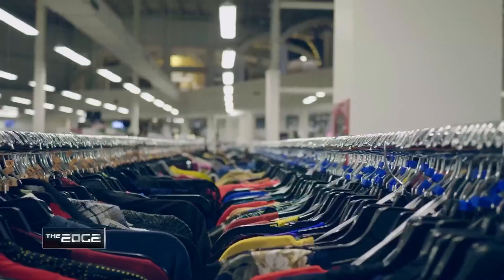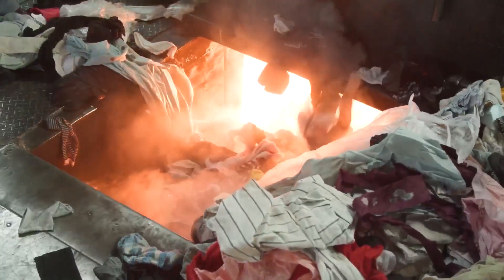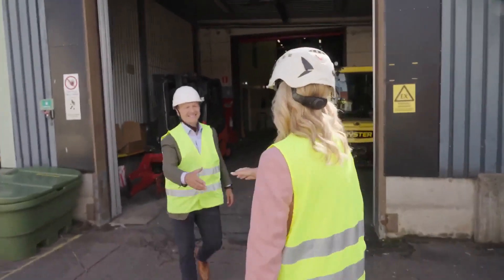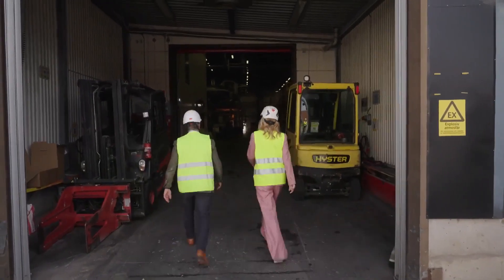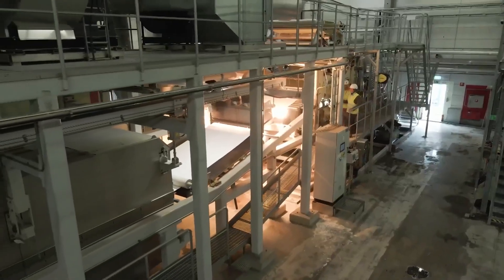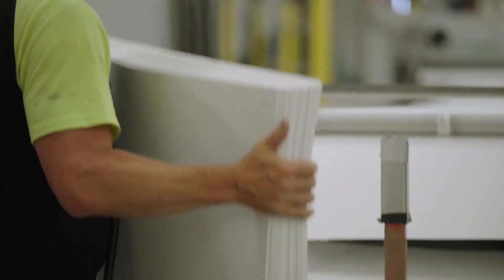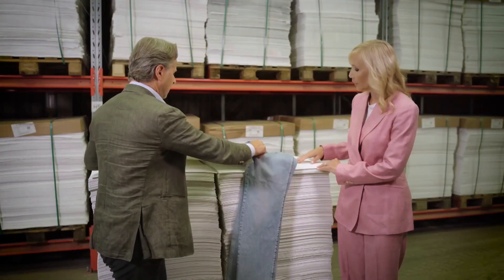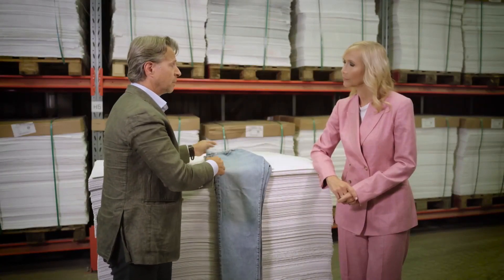A Swedish company is looking to solve fashion's sustainability problem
Each year millions of clothes are produced, worn, and discarded, often ending up in landfills or being incinerated. To solve this, Swedish company Renewcell has found a way to recycle old textiles to create new fibers, creating a circular and sustainable model. CNBC's Tania Bryer traveled to its demo plant to find out more.